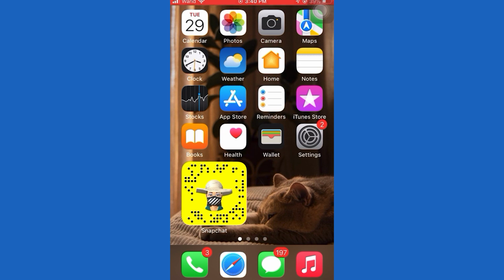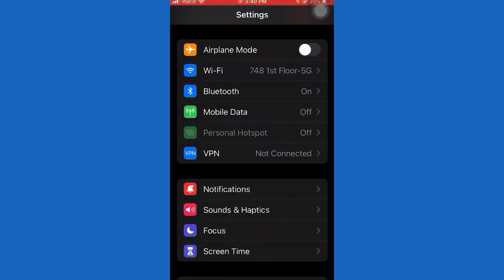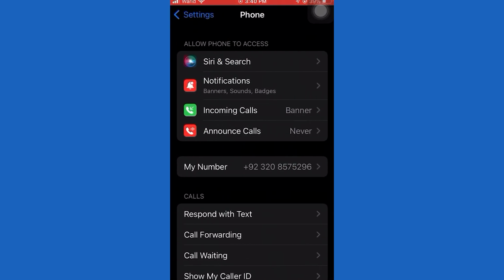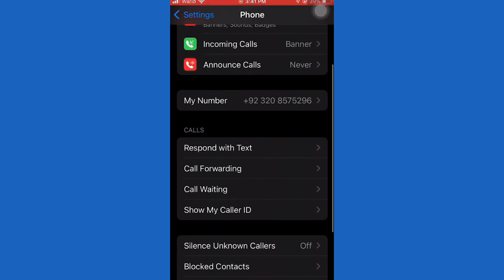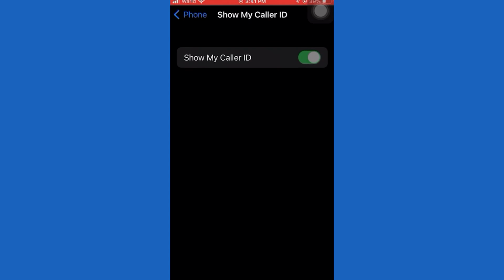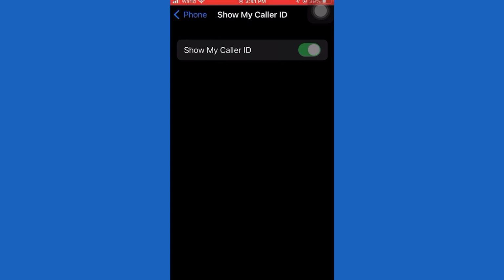How To Hide Caller ID On iPhone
Let's hide your caller ID on iPhone so that when you call someone it says no caller ID on their phone.